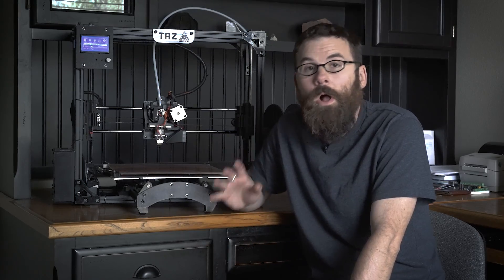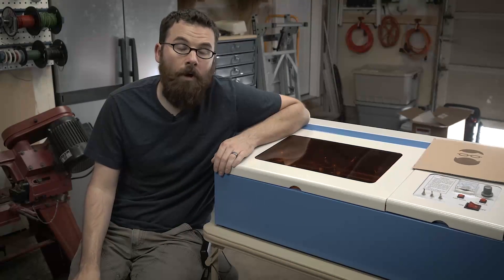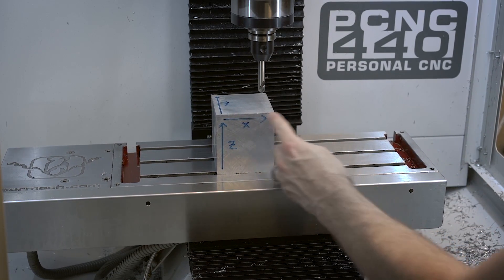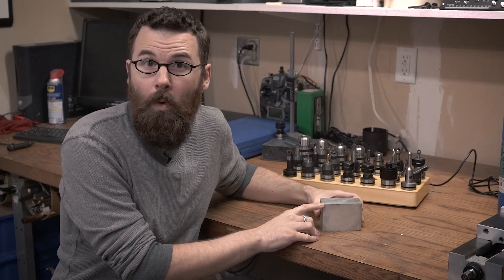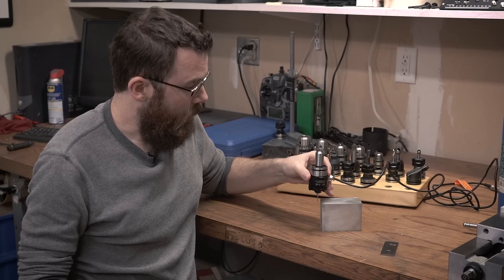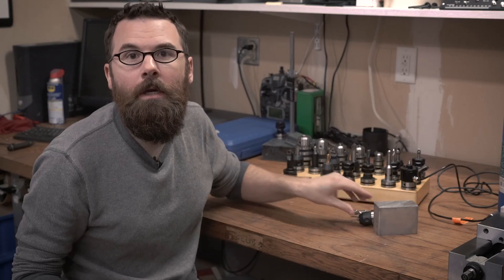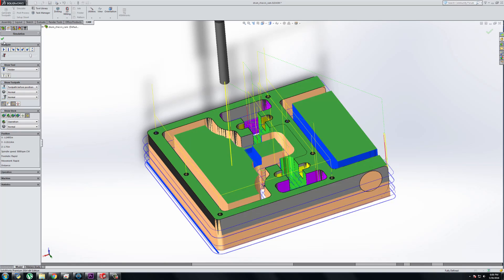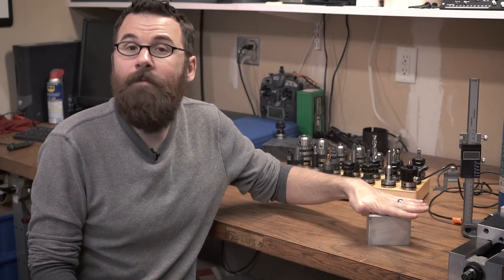Intro to CNC: Axes and Offsets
In this video, I talk about coordinate systems, types of CNC machines, tool offsets, and how to understand the axes on a CNC machine.